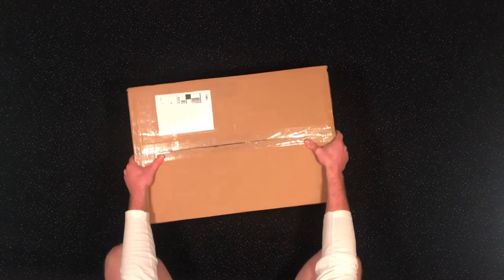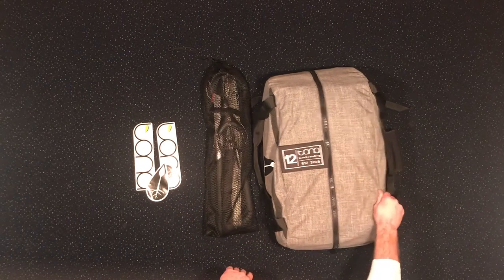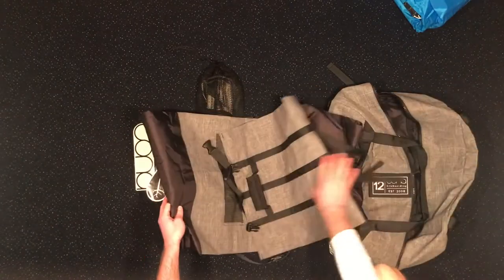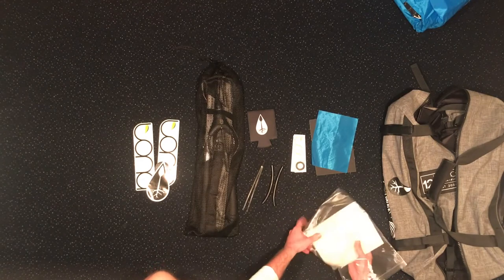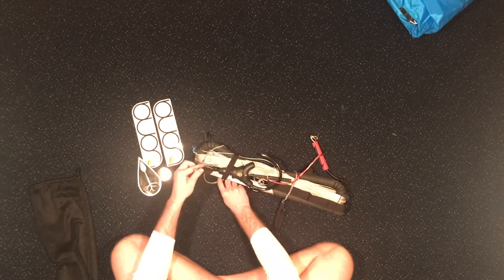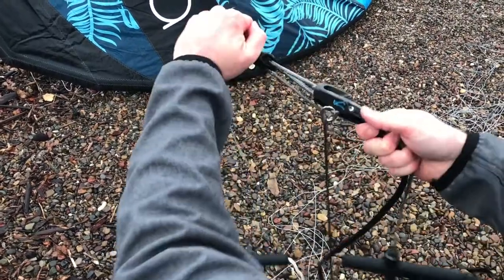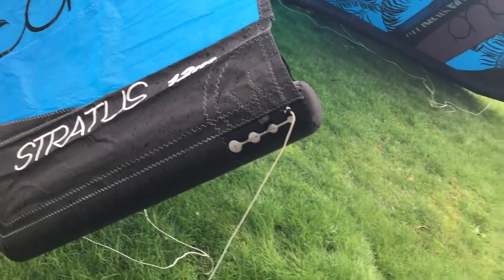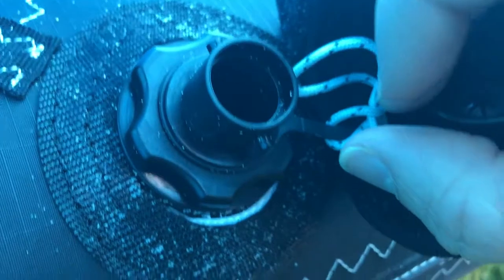Tona Stratus Kite Unboxing and Walkaround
This is our very first Tona Stratus and we're stoked to get the long awaited kite in-house!